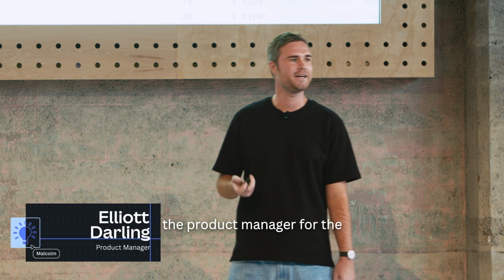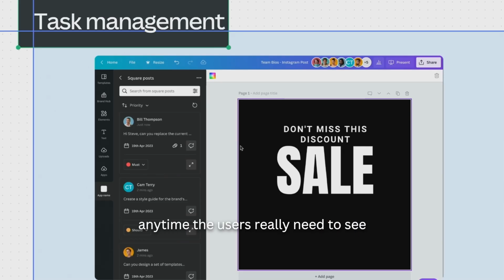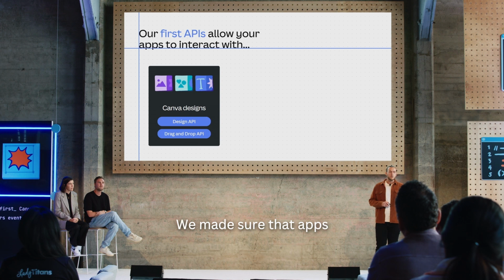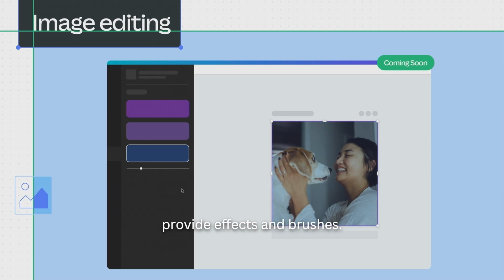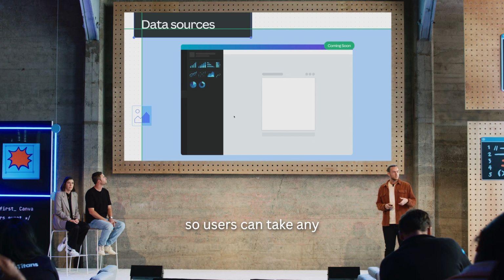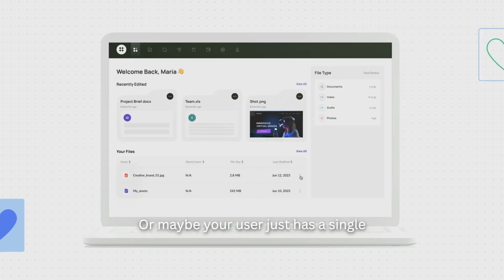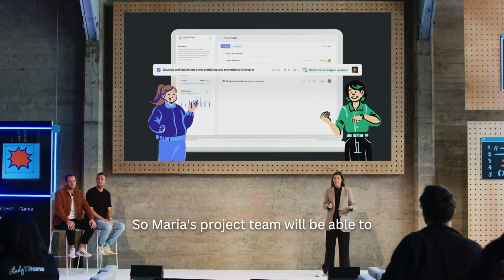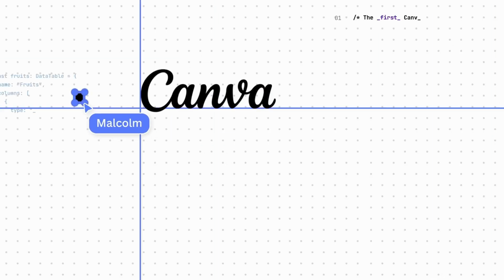What's next for Canva Developers (Full)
Unlock the future of your app development by getting a sneak peek at our upcoming APIs and developer tool updates available on the Canva Developers Platform. Explore the roadmaps of developer experience, Apps SDK, and Canva Connect APIs. This video is a must-watch for any developer looking to leverage Canva's tools and APIs to take their app to the next level. So, what are you waiting for? CanvaApp AppDevelopment APIs DeveloperTools UserGrowth"

00:00 Introduction to team & session
01:06 Developer experience roadmap
04:01 Growing your App & user base
05:36 Canva Apps SDK roadmap
07:56 Demonstration of APIs
11:46 Canva Connect APIs roadmap

 💾 Save the playlist. We’re adding new videos all the time. Let us know what you’d like to see.

⛏ MORE PLAYLISTS & SITES TO DIG DEEPER:
► Dive into more Tips from the Canva Team to see what our audience is learning:

✨ Happy developing